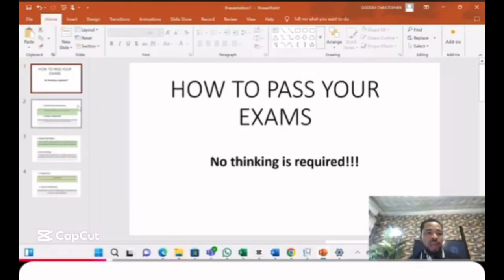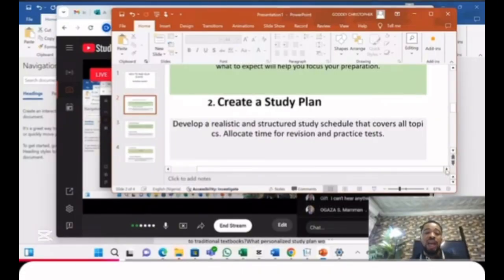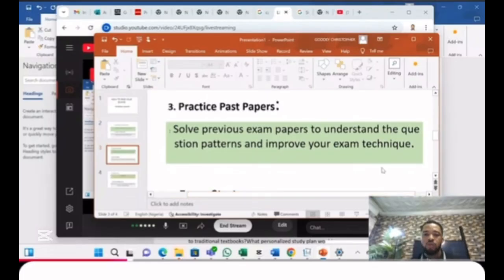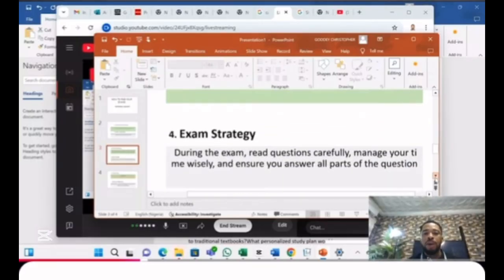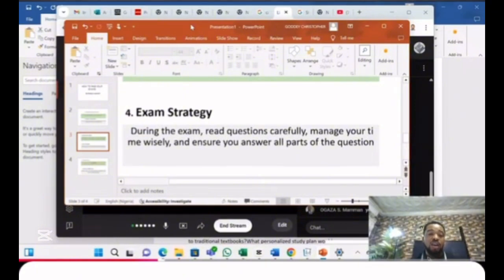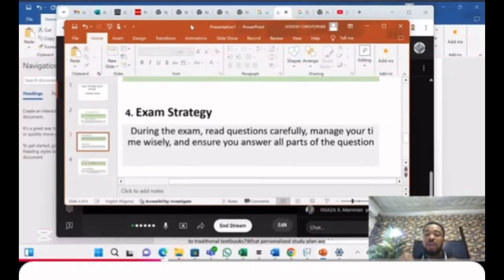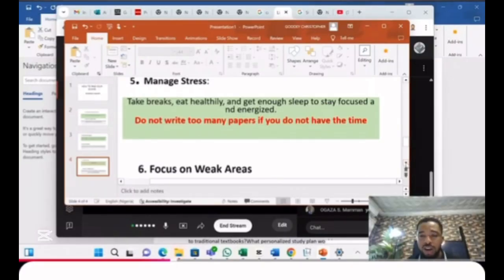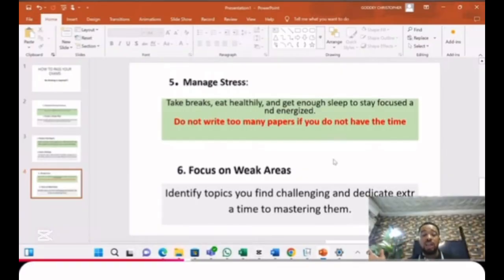Do not write the next paper until you watch this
This video breaks down the path way to easily pass SFM and PM exams both for ICAN and ACCA, this principle is also applicable to any professional examination. Whether you are a student or aspiring to write any professional exams, take time out to go through these keys.